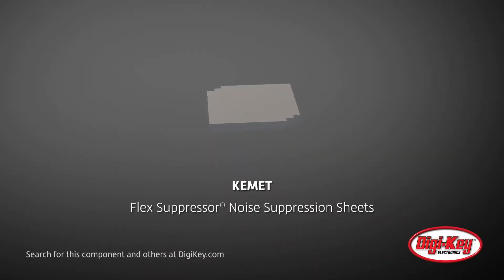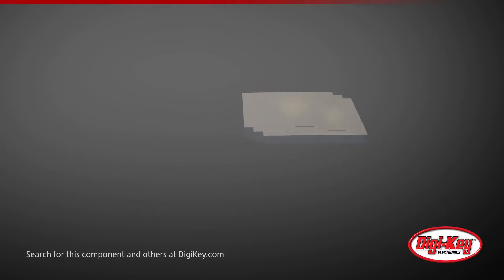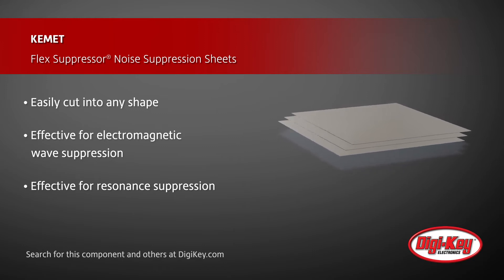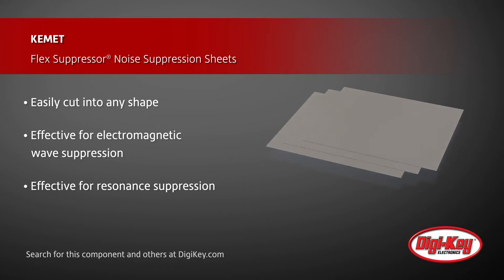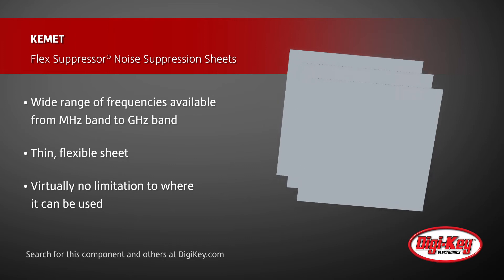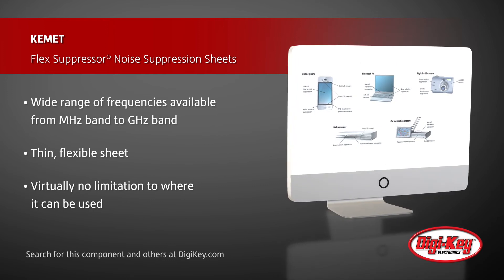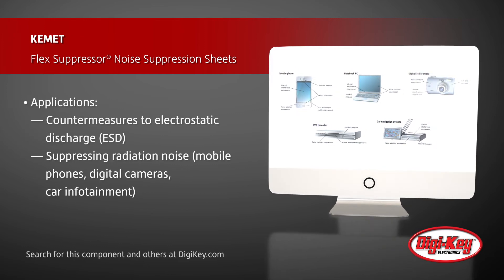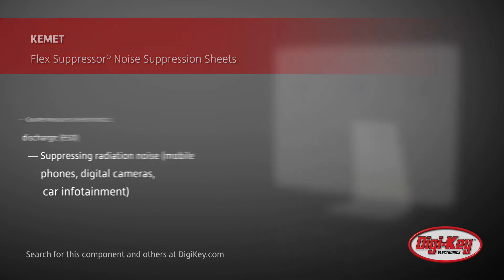KEMET Flex Suppressor Sheets | Digi-Key Daily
Flex Suppressor Sheets, from Kemet, are noise suppression sheets designed for the high-frequency noise that is generated from electronic devices. The flexible suppressor sheet is a polymer base, blended with micron-sized magnetic powders dispersed throughout the material. These sheets can be easily cut into a variety of shapes and sizes, and are effective for electromagnetic wave and resonance suppression. Designed for a wide range of frequencies, from the megahertz band to the gigahertz band, these thin and flexible sheets have virtually no limitation to where they can be used, including portable equipment. Ideal applications include providing countermeasures to electrostatic discharge, or ESD, as well as suppressing radiation noise from mobile phones, digital cameras, PCs and tablets, and car infotainment systems.